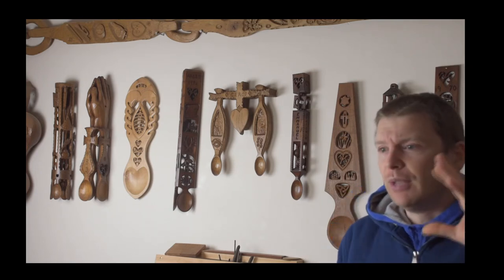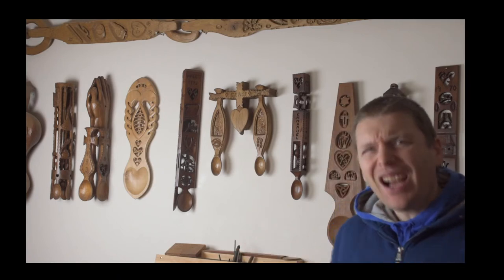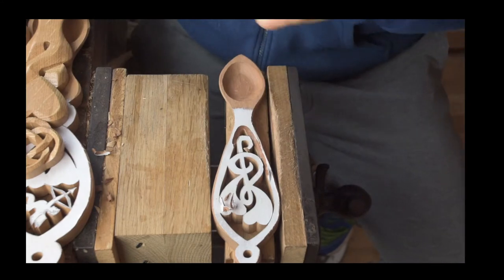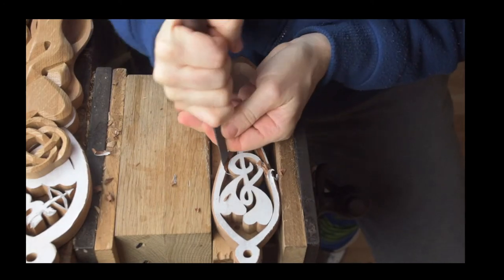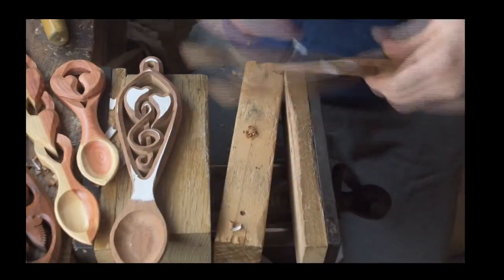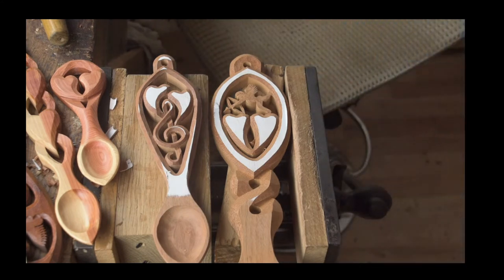Love spoon Live. Love spoon carving and symbols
Love spoon Live. Love spoon carving and symbols is a live demonstration showing the process of hand carving a love spoon. Love spoon carving is something we love to share with everyone. The love spoon history here in Wales goes back to the 17th century. The love spoon tradition is something our family workshop has been fortunate to be involved with for the past fifty years.

We also explain some of symbols that we use on love spoons and some of the meanings behind the different love spoon symbols. A demonstration and explanation of the process we use to hand carve love spoons.

Remember to check out our YouTube channel to learn all about the different projects and techniques you can use to learn how to make love spoons, use the scroll saw and develop your wood working skills in general.

If you have any questions about love spoon carving, scroll sawing, wood carving or need any help to learn or improve your wood work remember to put a comment in the comments section and we will do our best to help. We hope you enjoy the demonstration, it's a pleasure to share the work we do here at The Lovespoon Workshop.